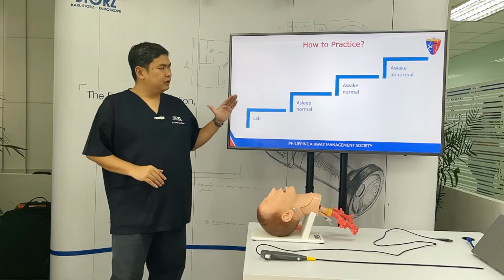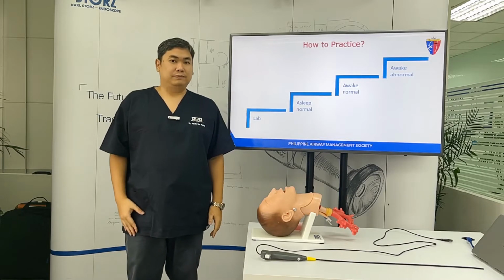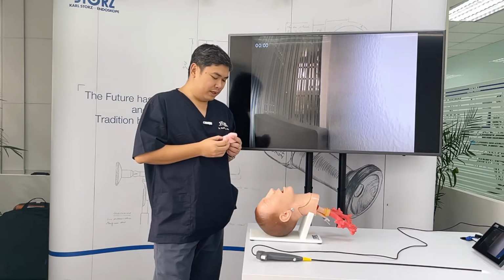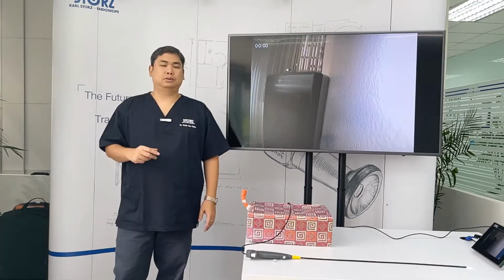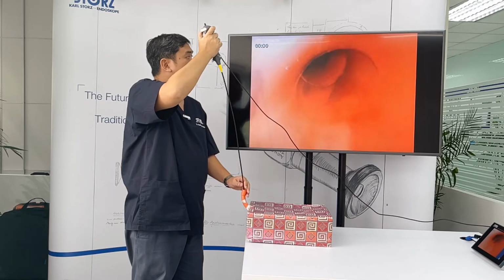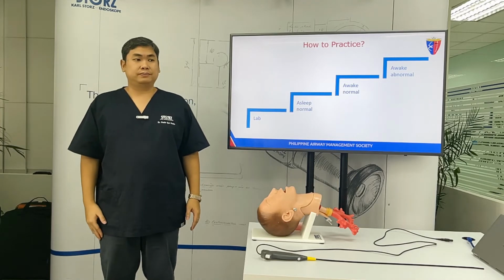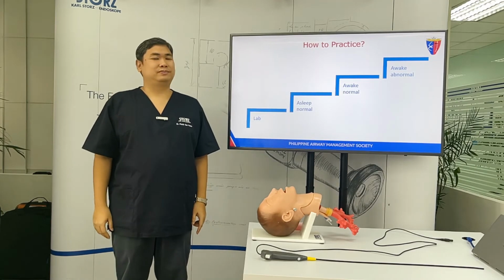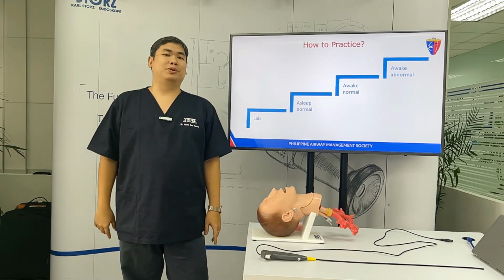Training for flexible endoscopic intubation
One of the challenges in flexible endoscopy is training for it. In this video, we discuss the step ladder approach in practicing flexible endoscopy.